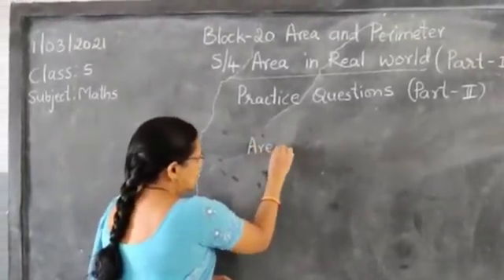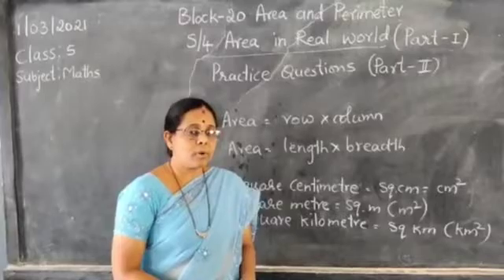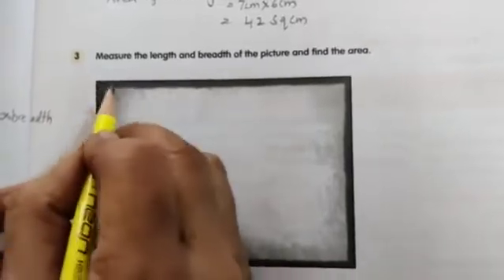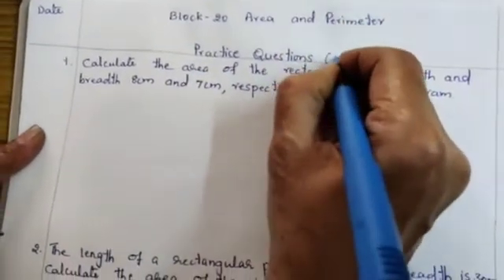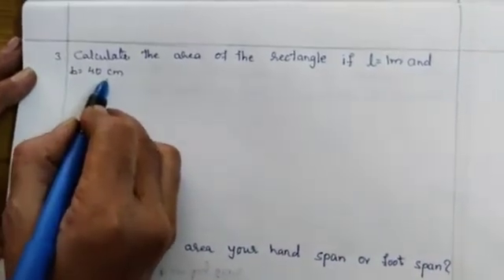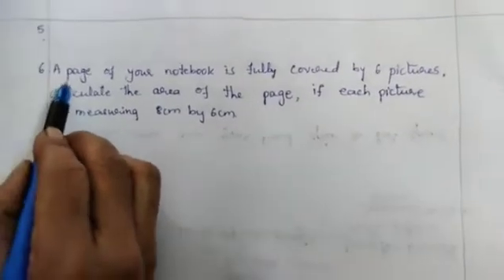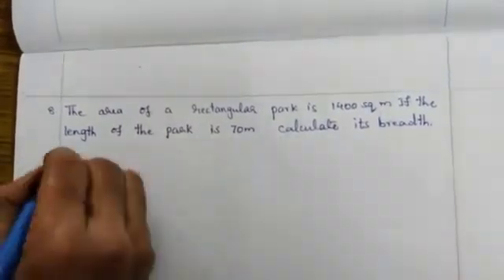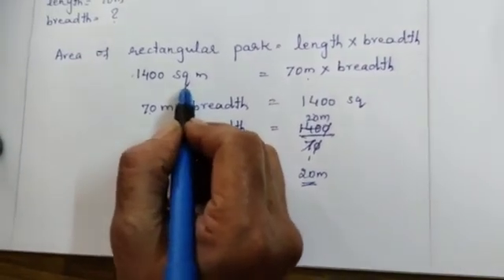Date:1/03/2021 Class:5 Subject: Maths Block 20 S/4Area in Real Worldand Practice questions.